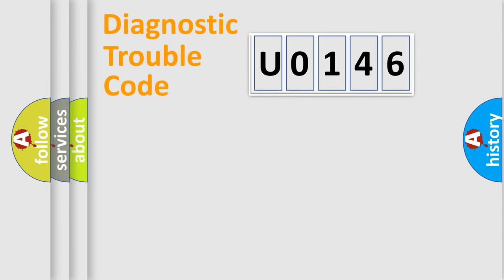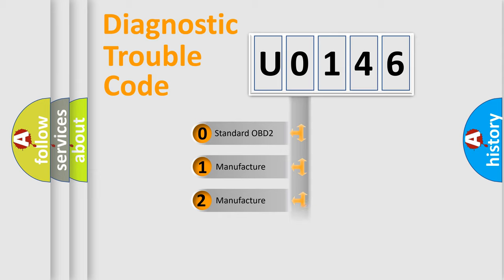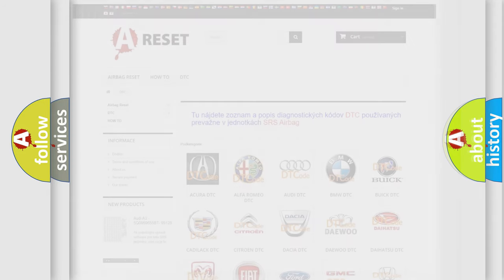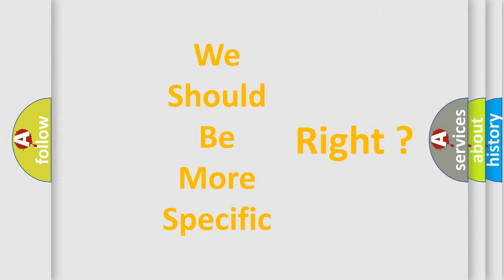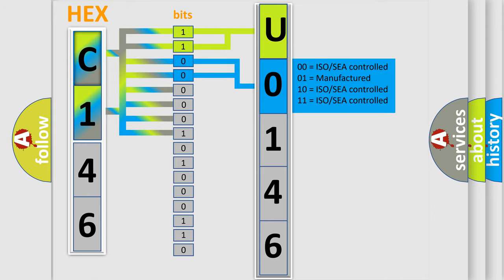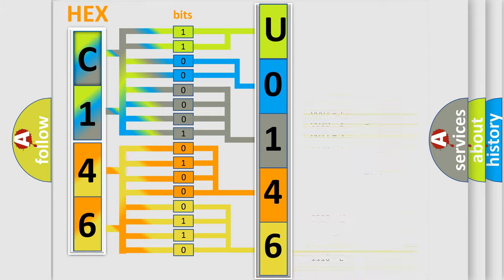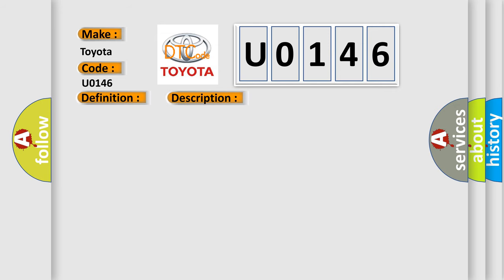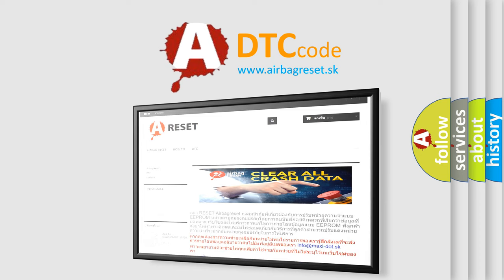DTC Toyota U0146 Short Explanation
Contents:
0:21 Basic DTC analysis according to OBD2 protocol standard.
1:48 Insight into programming
2:58 A diagnostically understandable description of the Diagnostic Trouble Code
3:05 Basic error definition

Make:
Toyota
Code:
U0146
Definition:
Left Front Low Tire Pressure Sensor
Description: